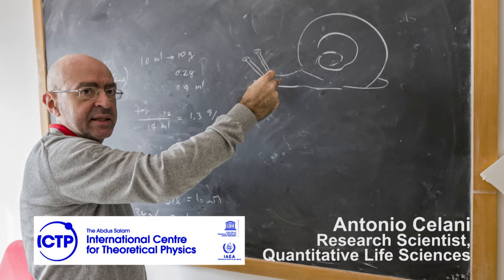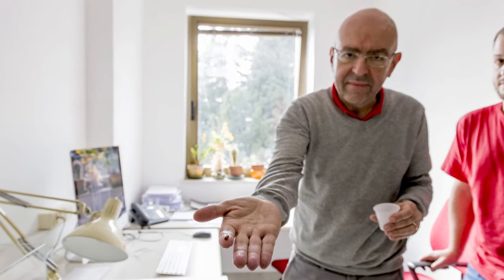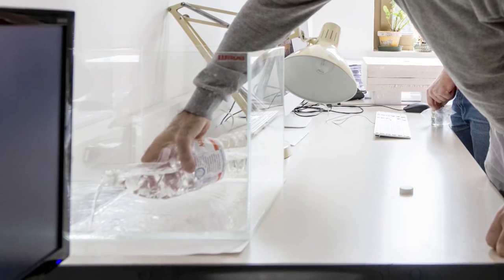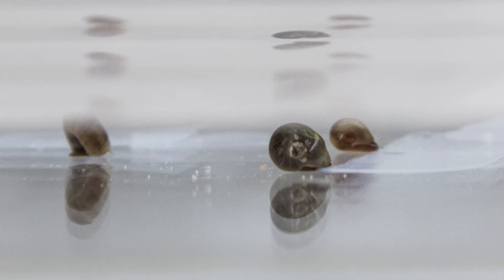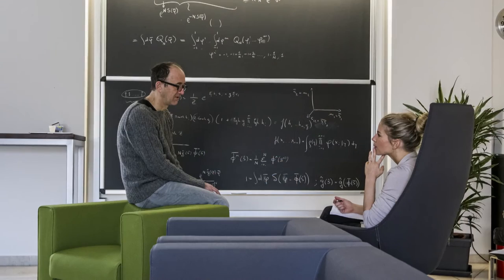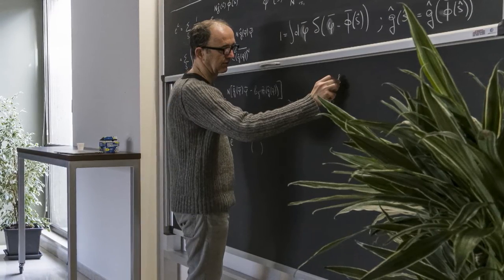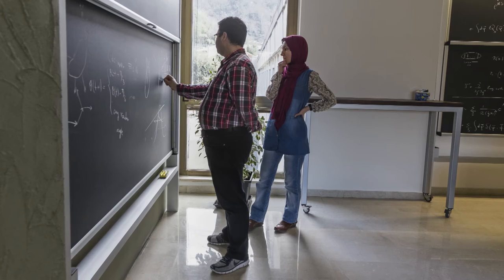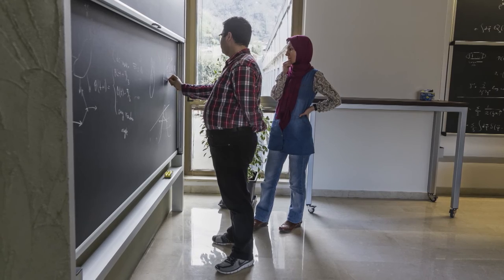ICTP's Quantitative Life Sciences Section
A brief overview of the QLS section's research and activities.